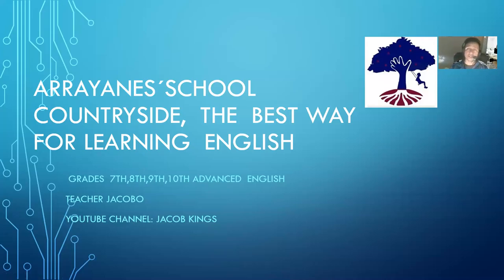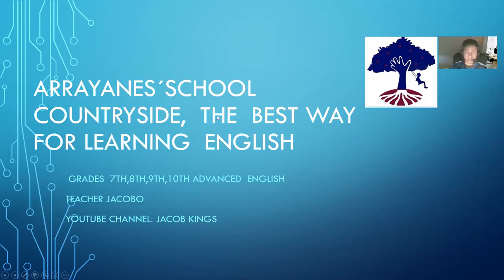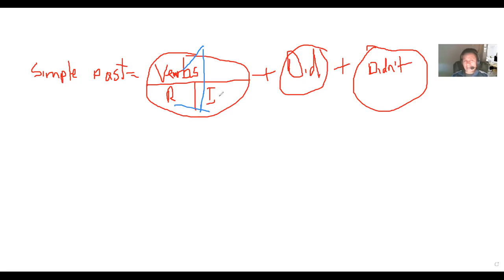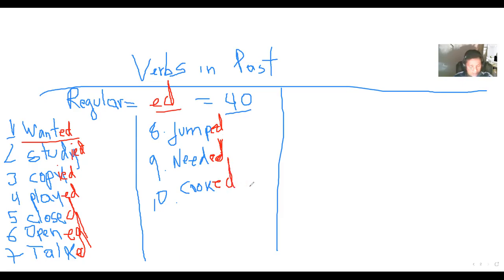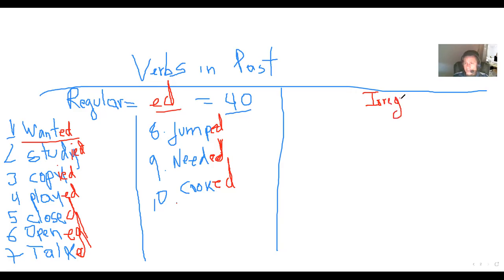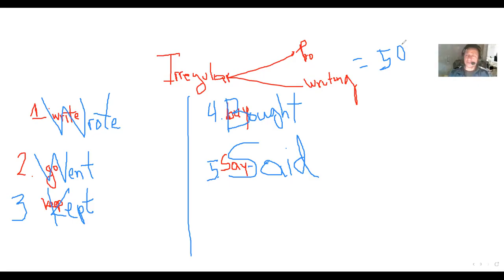8th grade video class